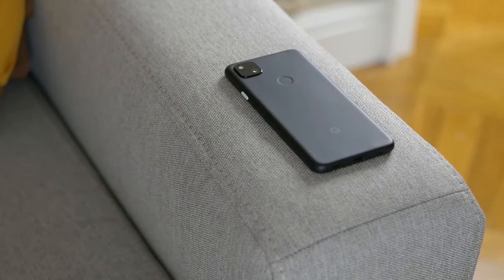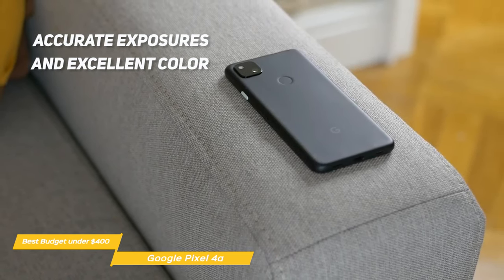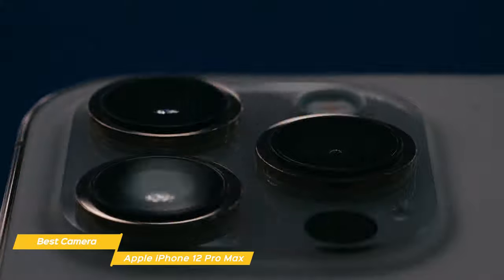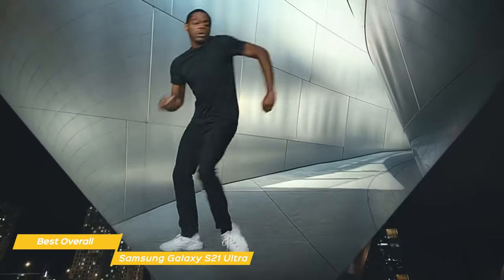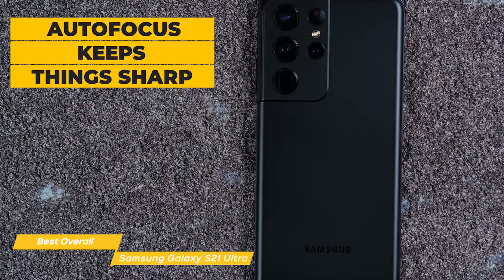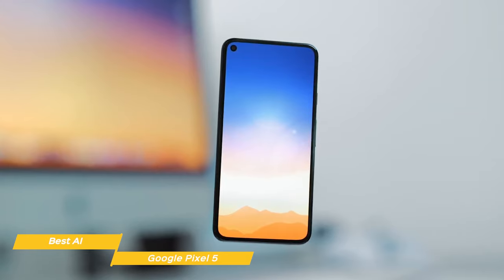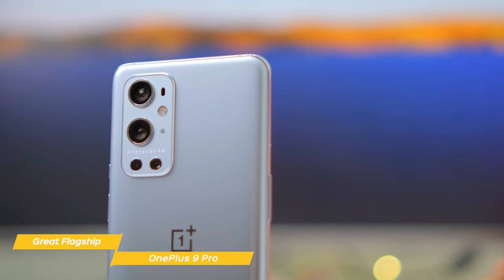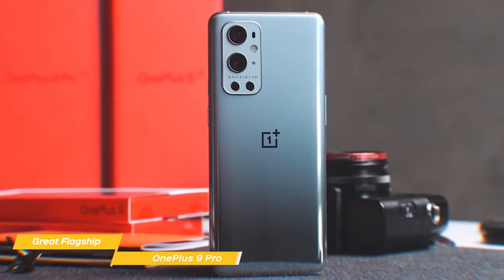TOP 5: Best Camera Phone 2021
►Google Pixel 4a - Best Budget Camera Phone Under $400
★US Prices
★UK Prices
★CA Prices

►Apple iPhone 12 Pro Max - Best Camera Phone for Most People

►Samsung Galaxy S21 Ultra - Best Overall Camera Phone
★US Prices
★UK Prices
★CA Prices

►Google Pixel 5 - Best AI Camera Phone
★US Prices
★UK Prices
★CA Prices

►OnePlus 9 Pro - Great Flagship Camera Phone
★US Prices
★UK Prices
★CA Prices

Having a good camera handy at all times means that any event can be captured at the spur of the moment. The camera phone has become very useful for general purpose photography, and some high-end models can even come close to professional level photography.But so many look so similar, which ones are actually built well and have the features that will match your needs?

In this video, we’ll be comparing the top 5 camera phones that are designed for different kinds of users. We will take into account performance and features so you can decide which is best for you. All the products on our list were selected based on their own inherent strengths and features. We’ll be comparing Google Pixel 4a, the Apple iPhone 12 Pro Max, the Samsung Galaxy S21 Ultra, the Google Pixel 5 and the OnePlus 9 Pro; which are all great options if you’re in the market for a camera phone.

We’ll break down which camera phone would be best for you, and what you can expect to get in return for your money.  We’ll help you decide if one of the camera phones on our list seems like a great purchase.